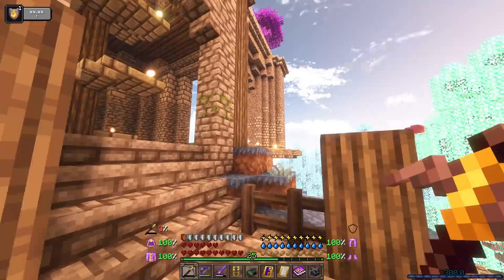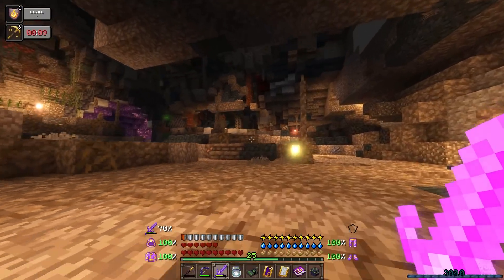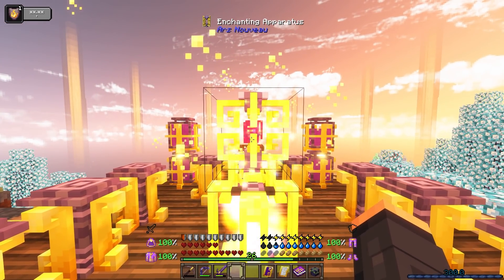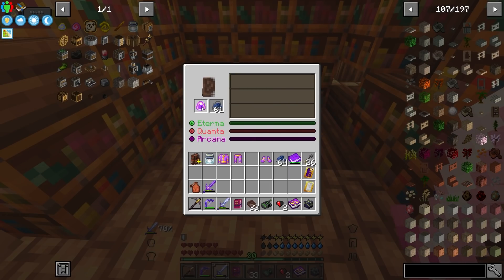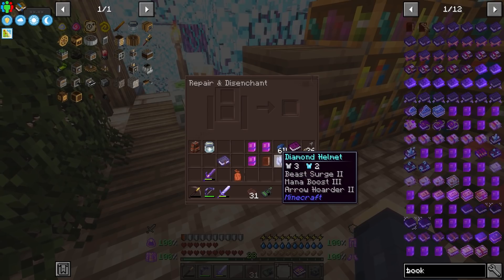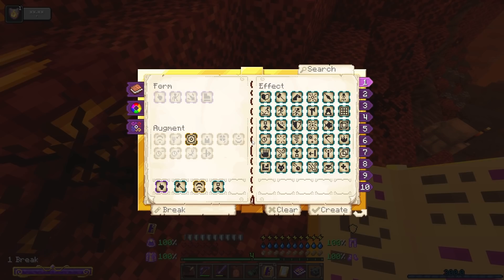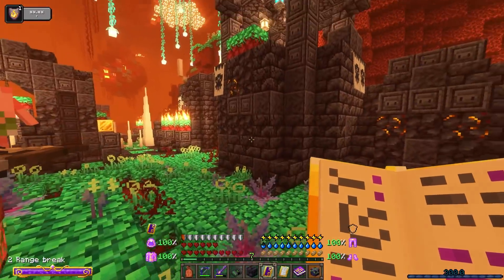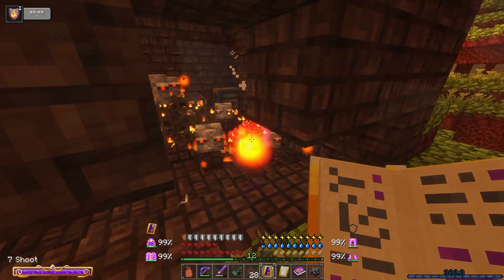Medieval Minecraft EP12 Ars Nouveau Enchanting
Journey with me through this massive Medieval Minecraft Modpack filled with crazy creatures spiraling this massive world. Throughout our journey, we will experience trials and tribulation but will overcome and become VICTORIOUS! Join me as I take on this Medieval Masterpiece!

GREATEST MEDIEVAL FANTASY RPG ADVENTURE & EXPLORATION MODPACK!
► Minecraft World Info
--- Graphics Settings ---

--- World Generation ---
Starting Pack Version: v37
Seed: ChosenArchitect
World Type: Caves and Cliffs